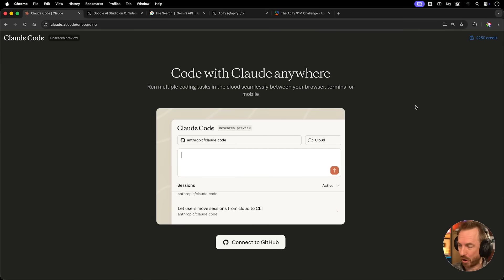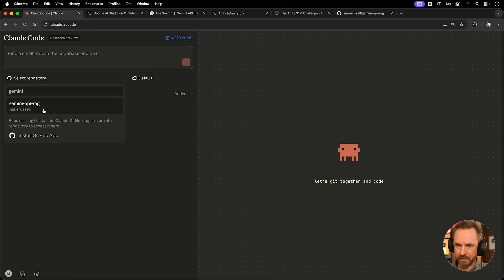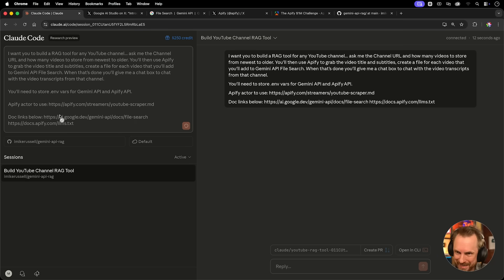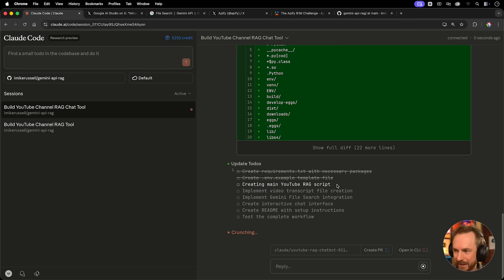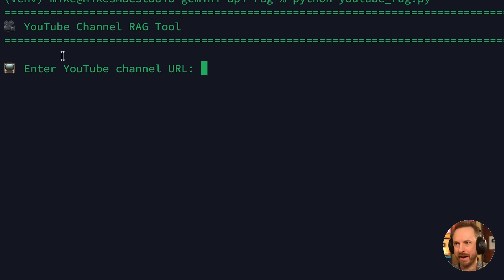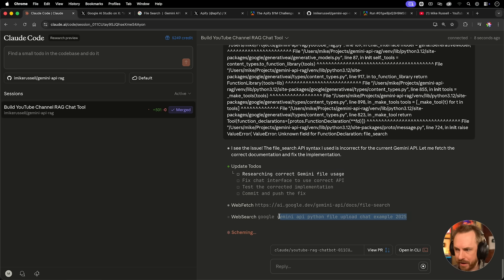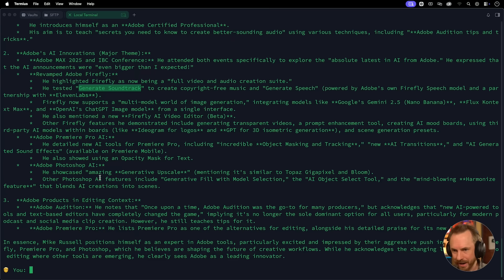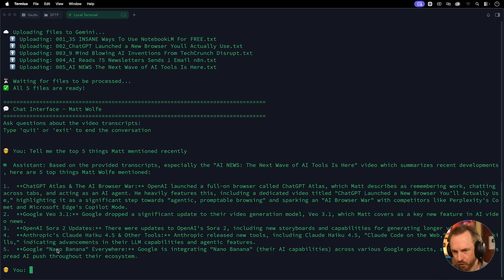Claude Code Web is INSANE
This week, I got my hands on some incredible new and trending AI tools that you just can't afford to miss. I jumped straight into Claude Code on the web, and with a generous $250 credit, I decided to put it to the test by building something truly epic. My goal was to create a tool that could crawl any YouTube channel for its latest video transcripts using an Apify actor and then use Google's brand new file search in the Gemini API to let me chat with that content. It was a wild ride with a few bumps along the way, but I ended up with a powerful app that can give me the rundown on what any of my favorite creators are talking about.

0:00 Intro: New AI Tools
0:08 Claude Code on the Web
0:18 Google Gemini's New File Search
0:26 Apify's $1 Million Challenge
0:45 Starting with Claude Code
1:22 Building a YouTube Chat Tool
2:22 Troubleshooting Claude Code
3:11 Claude Code Starts Building
4:33 Reviewing the Code on GitHub
4:53 Running the App Locally
5:25 Testing with My YouTube Channel
6:05 Fixing an API Error
7:05 Testing the Fix
8:09 Testing with Matt Wolfe's Channel
9:16 Final Thoughts & Resources